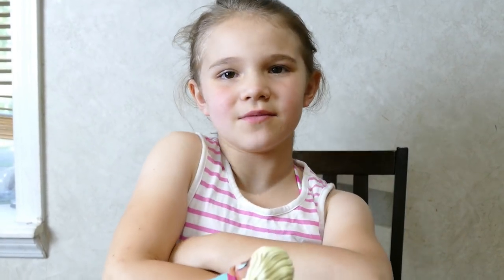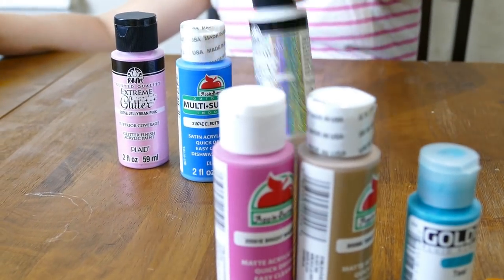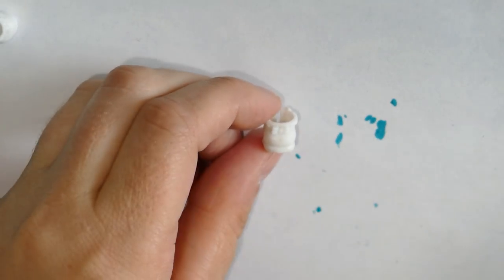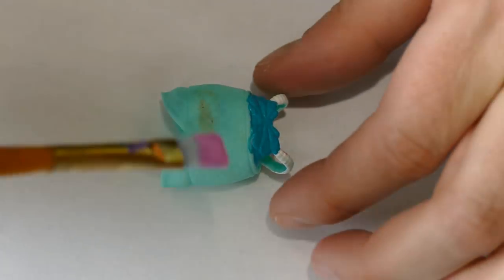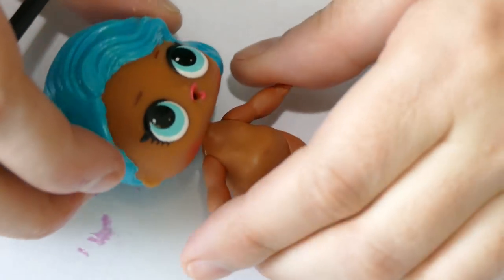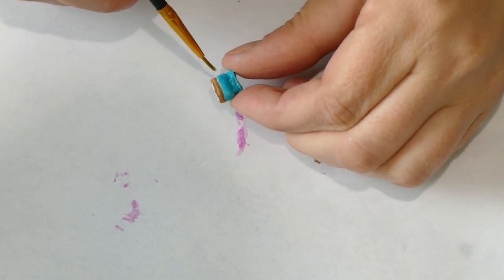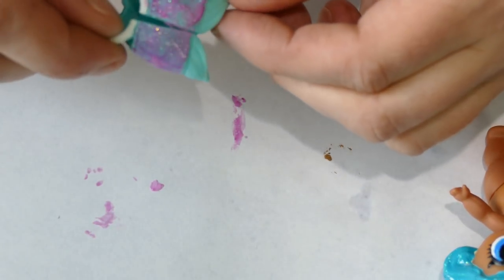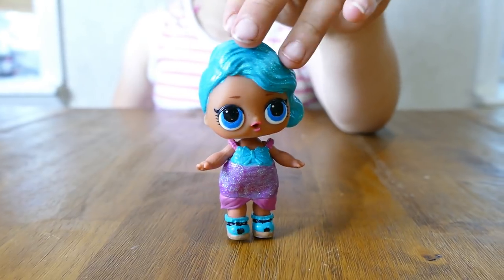RARE SERIES 2 LOL DOLL DIY! SPLASH QUEEN!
Hey Everyone!
We are so excited about the new Series 2 LOL Dolls coming out, that we had to make another one using our series 1 duplicates. Today we make the rare glitterati Splash Queen. We used Surfer Babe's Body, Miss Baby's shoes, and Merbaby's dress.